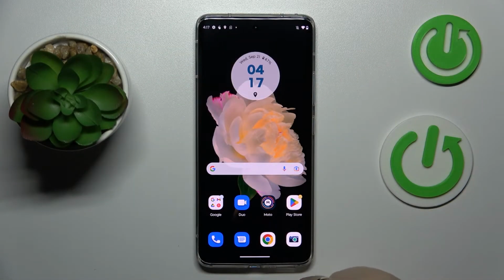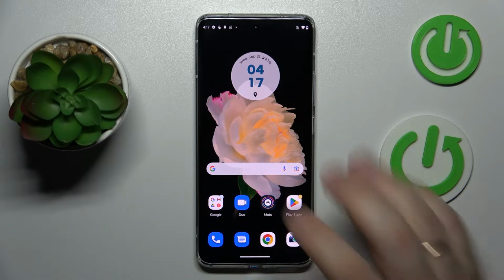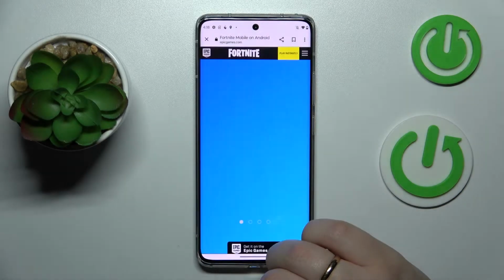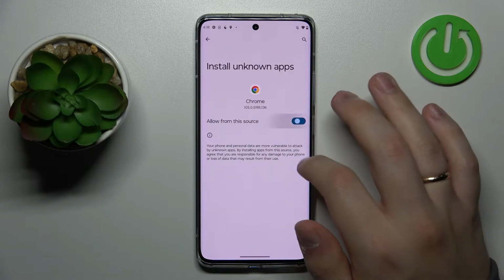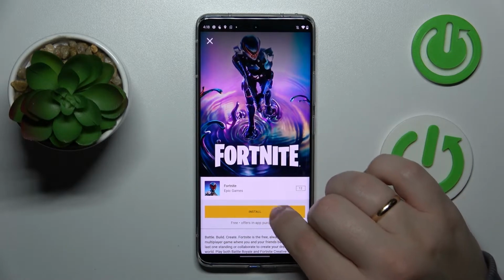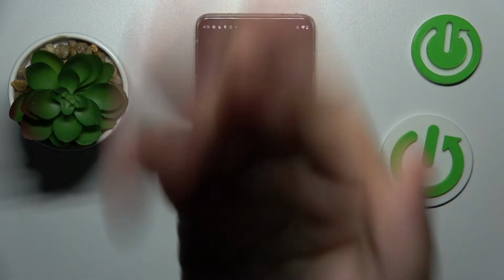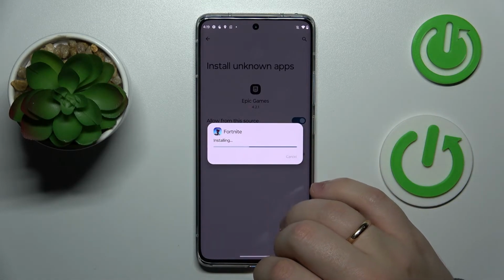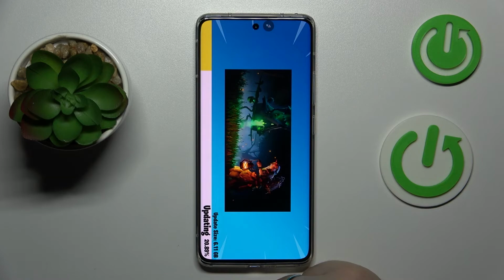How To Install Fortnite on MOTOROLA Edge 30 Fusion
Find out more info about MOTOROLA Edge 30 Fusion:
If you want to download Fortnite on MOTOROLA Edge 30 Fusion then you should see this video. Our expert will show you how to download this amazing game from a source other than the Google Play Store. First of all, you need to allow downloads from unknown sources - we'll show you how to do that and then show you how to download Fortnite from a website. Thanks to us you will be able to play your favorite game on MOTOROLA Edge 30 Fusion, so don't wait a minute longer.

How to Download Fortnite? How to Install Fortnite? How to Download Fortnite on Android? How to Install Fortnite on MOTOROLA Edge 30 Fusion?